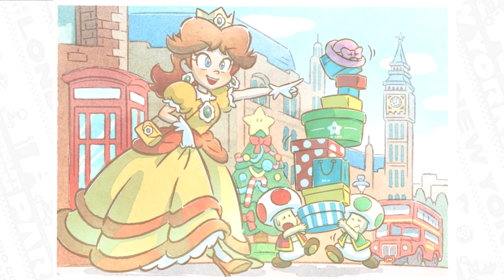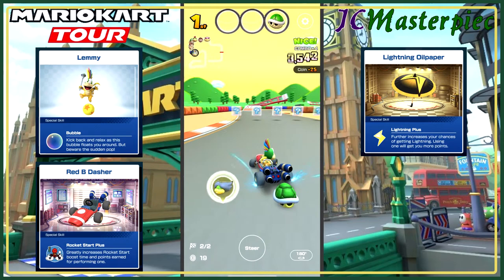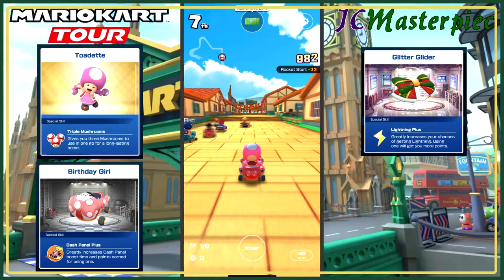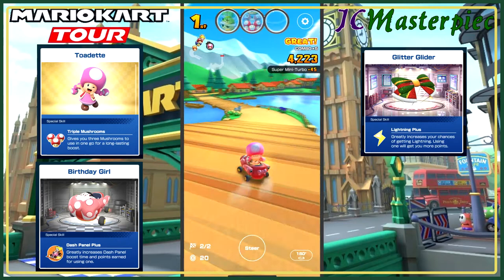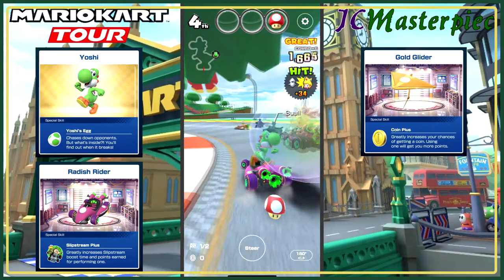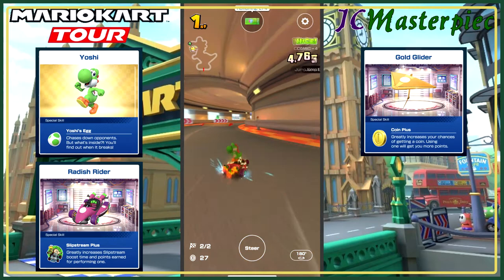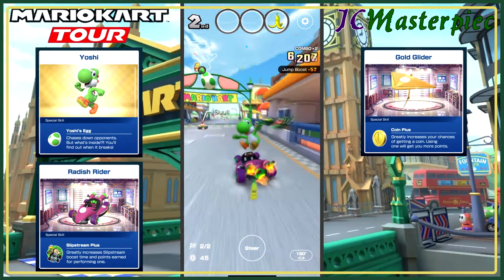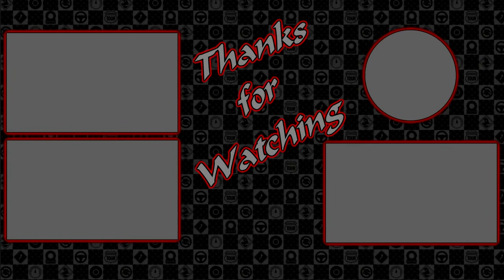**EARLY** LUDWIG (Von Koopa) CUP (13) - London Tour: Mario Kart Tour - JUMP BOOST CHALLENGE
This is an early access look at the Ludwig (Von Koopa) Cup.  It isn't officially released yet, so this is a chance to catch it early.  Iggy starts it off on SNES Mario Circuit 2T.  Next comes Toadette in 3DS Daisy Hills R, and Yoshi in the debut of Yoshi Circuit R/T.  The final challenge is a rather easy Jump Boost Challenge with Ludwig.